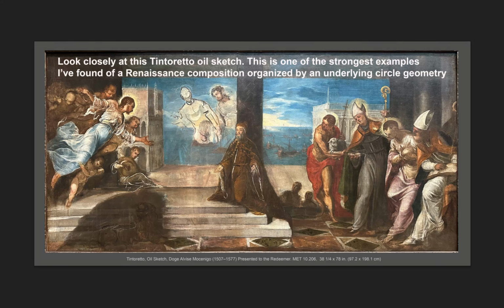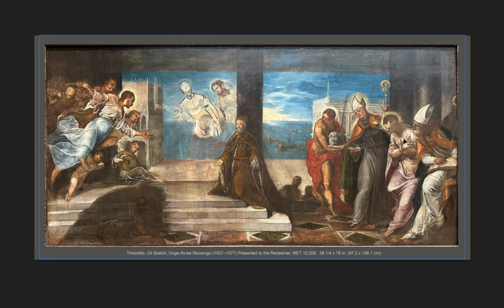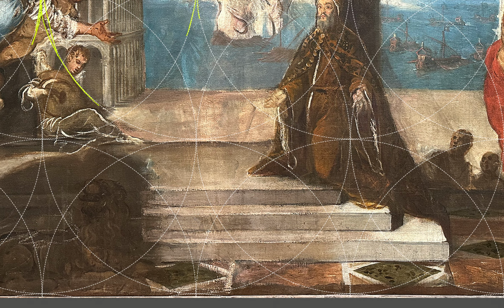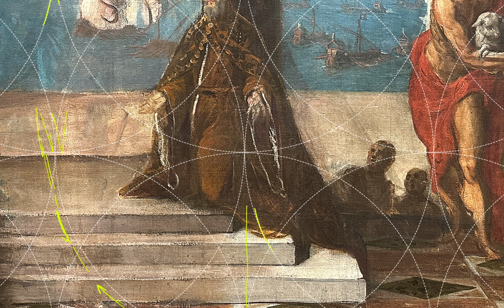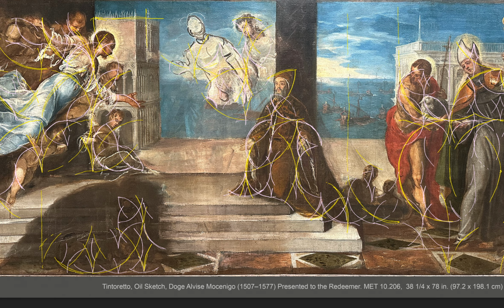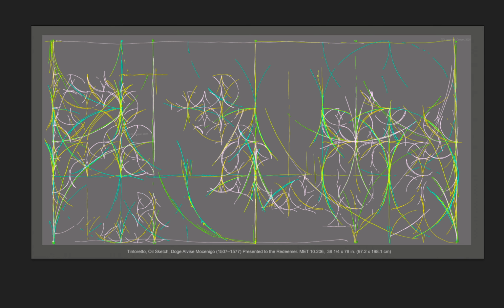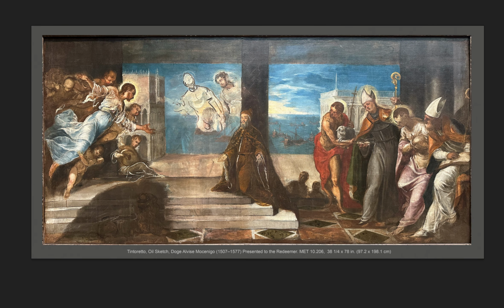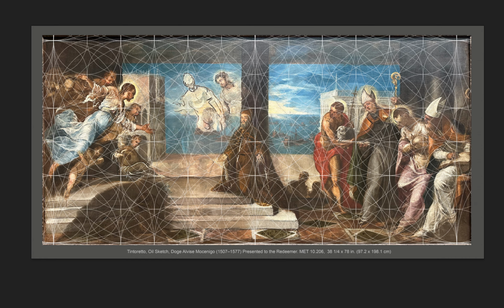Tintoretto Oil Sketch (preview of my analysis in progress)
In this work-in-progress video, I analyze Jacopo Tintoretto’s Doge Alvise Mocenigo Presented to the Redeemer, an oil sketch on canvas in the collection of the Metropolitan Museum of Art.

What makes this sketch especially revealing is its thin, rapid handling: in places, the paint is translucent enough to expose the surface beneath. Several marks visible in the background and lower portions of the painting appear to correspond with a recursive circle geometry laid over the composition.

Using Photoshop overlays, I examine how the painting’s roughly 1:2 format, major figure groupings, architectural elements, and possible compass or construction marks may relate to an underlying proportional system based on circles.

This is not presented as a final technical study, but as an open visual analysis of what may be one of the clearest examples I have found so far of a Renaissance composition preserving traces of its geometric construction process.